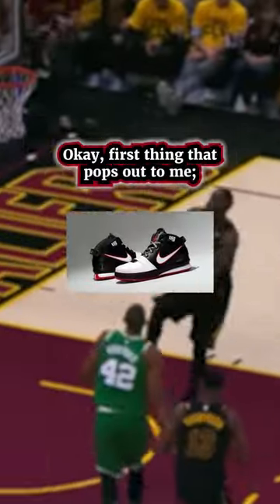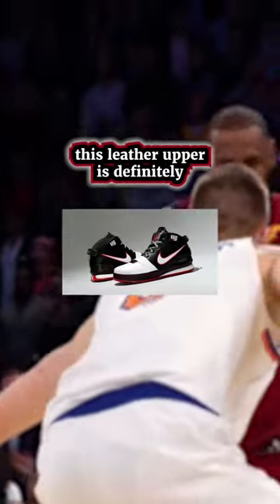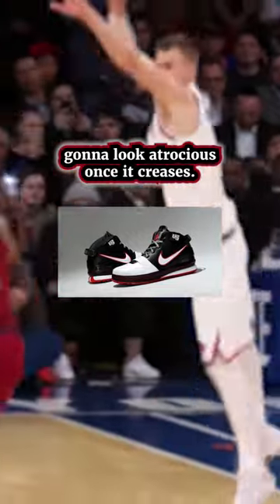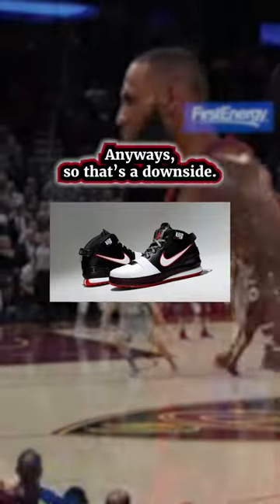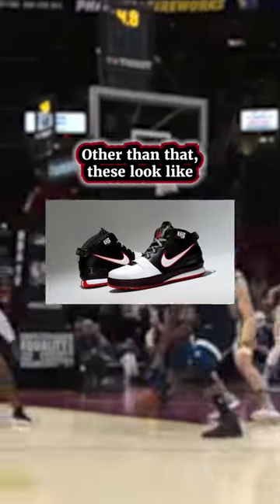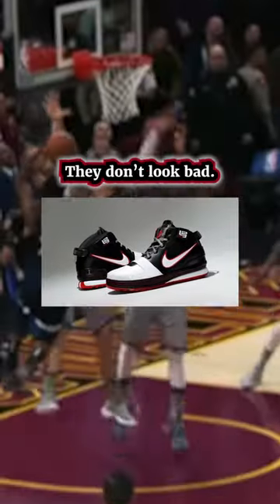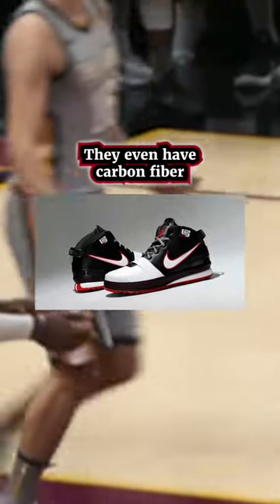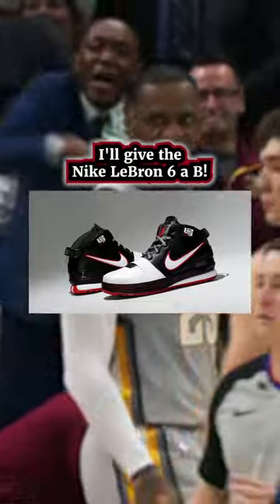Rating The Nike LeBron 6